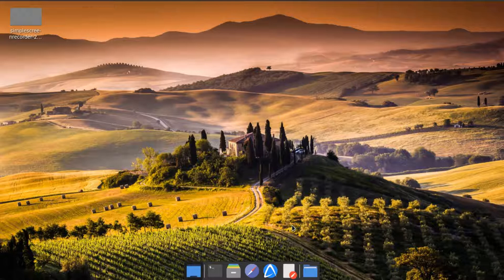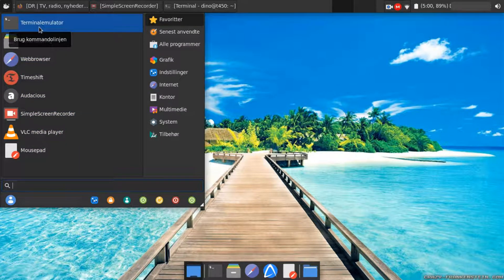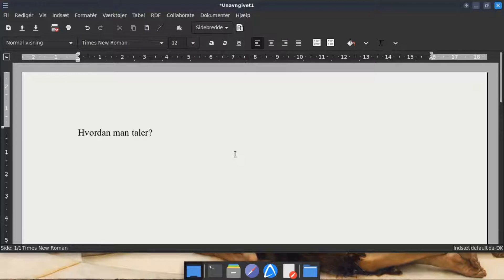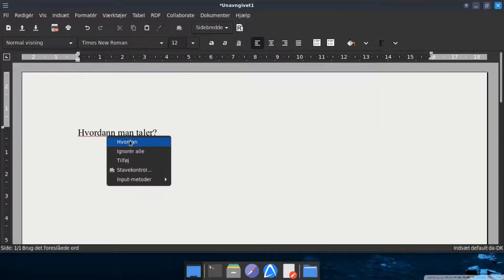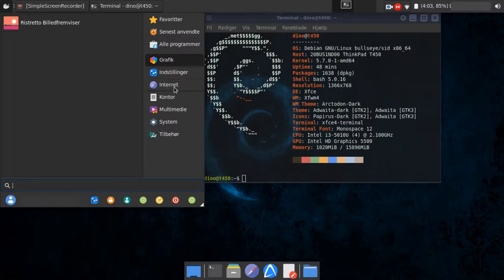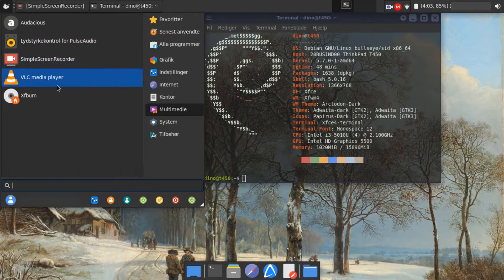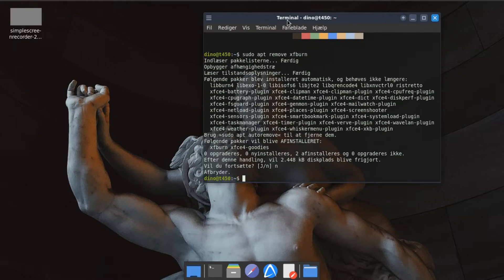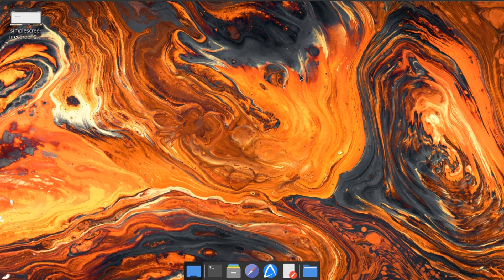Switched to Debian Testing XFCE (and other stuff)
This is recorded more than two months ago on my Lenovo T450. I forgot to upload it. :)